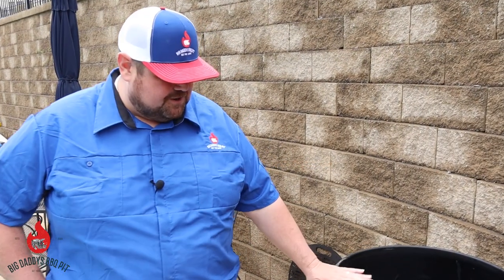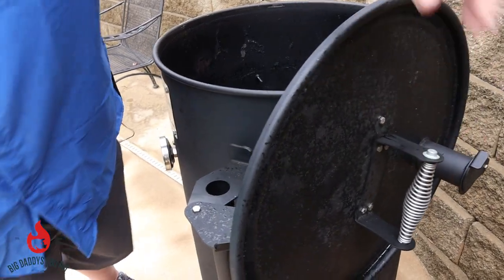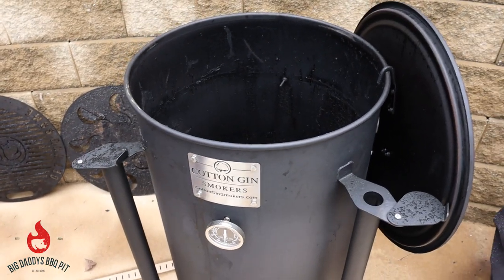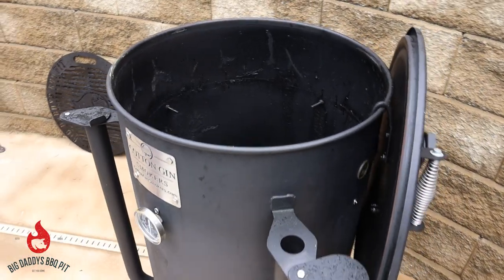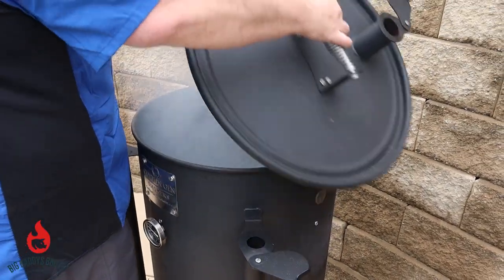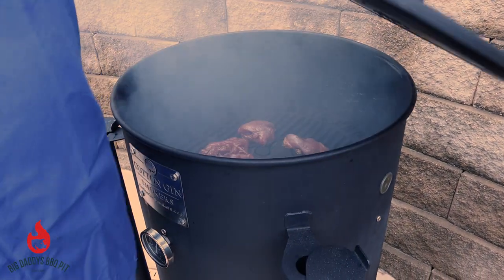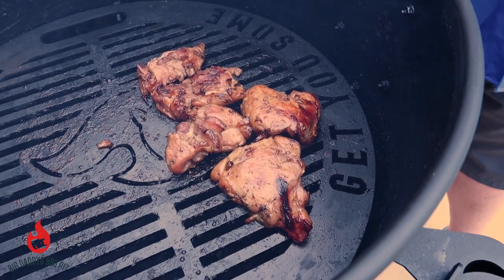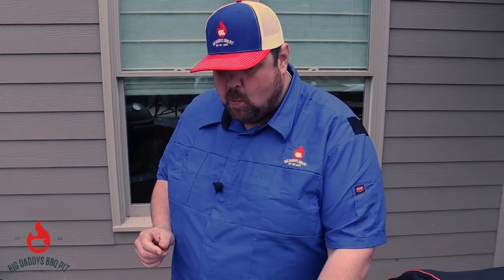Review Cotton Gin Smokers | Drum Smoker Review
This week we reviewed one of favorite smokers, it’s the Cotton Gin drum smoker! This thing is a beast!
The engine on this smoker is made up of three components, the heat shield, charcoal basket and the baffle plate.  All three come standard.  The baffle plate is adjustable by bending the tabs to regulate the heat flow.  Our model came with a hanging system that was custom for our smoker. This gives you the ability to hang up to 12 racks of ribs in the smoker comfortably. The drum itself is 16 gauge steel.  The powder coated shell can withstand 600 degrees on for most colors and up to 1200 degrees for black. Also the silicone probe port on the side is standard on all models.
This is a solid built smoker made by a Texan.  You can cook low and slow or hot and fast the versatility is amazing.  We use ours multiple times a week without fail. It’s easily mobile and can be used at home or for competition cooking.
When it comes to customization the team at Cotton Gin will not let you down. From custom grates, to specific color combinations and team or personal logos.  Matt can provide it all.
This smoker is backed with exceptional customer service.  You need something, Matt responds quickly and you’re speaking to the owner himself.  He takes great pride in his product as he should.  I would recommend his smokers to anyone!

For the review we did a quick and easy cook.  The recipe we followed was simple.  We provided that below.

Korean BBQ Chicken
2 lbs. Boneless Skinless Chicken Thighs
2 Cups of your favorite Korean BBQ Sauce (we used Korean BBQ Sauce & Marinade by bibigo)
Remove any fat from the chicken and skin that was left.  Place chicken in a container and cover for at least 3 hours, overnight is best.  We set the CGS up to run at 375 degrees direct cooking with lump charcoal.  Cook the chicken until it reached 165 degrees and remove to rest for 10 mins.  ENJOY

Gear:
• Javelin Pro Instant Read Thermometer
• Black Gloves
• Mercer Culinary RPX Curved Boning Knife